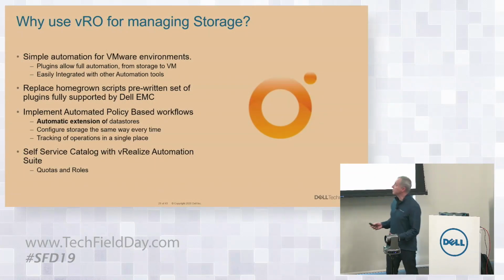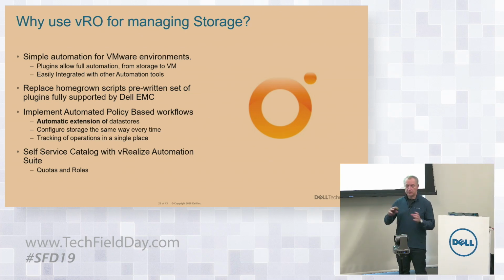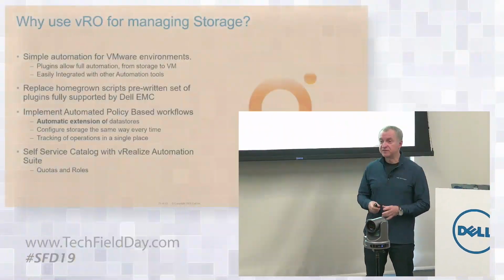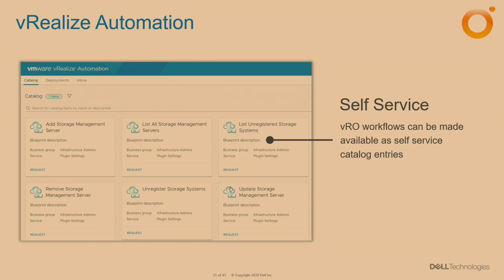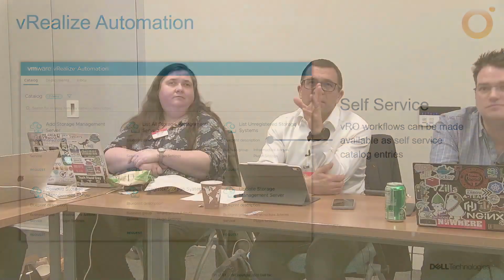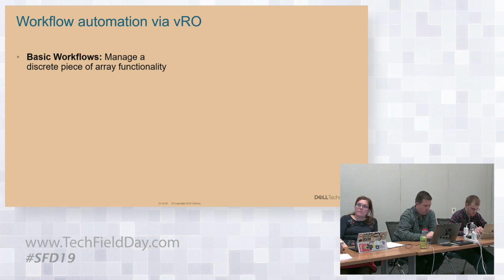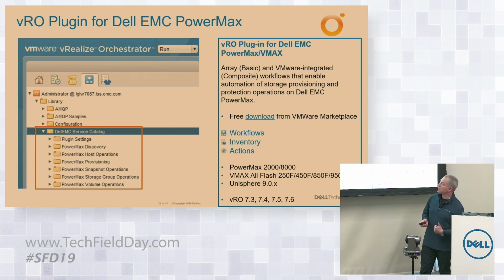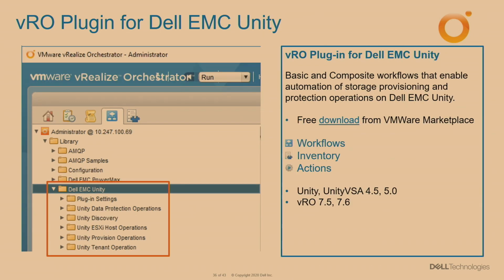Dell EMC Storage Integration with VMware vRealize Suite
Paul Martin, Senior Principal Engineer, and Audrius Stripeikis, Product Manager, show how Dell EMC integrates with the VMware vRealize suite. The presenters describe the need for VRO and the core concepts of integration, including architecture and success stories.

Recorded as part of Storage Field Day 19 in Santa Clara, CA on January 23, 2020.